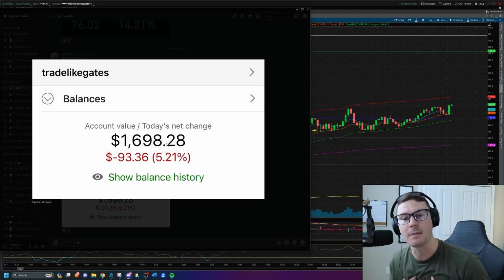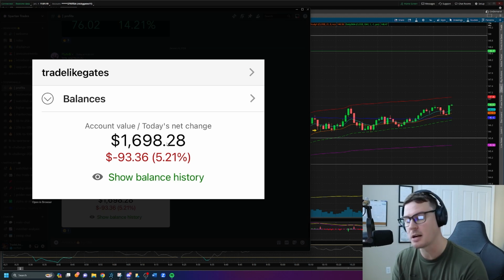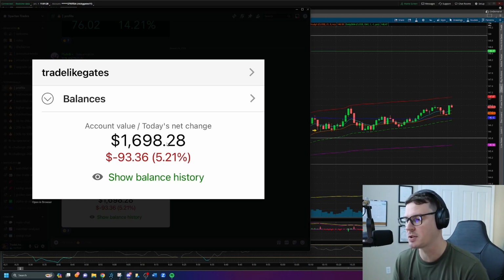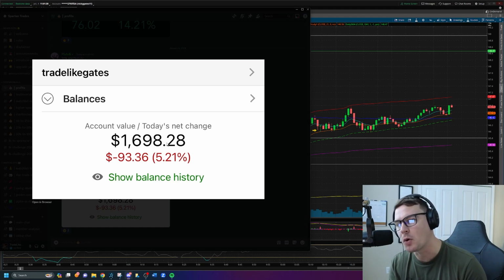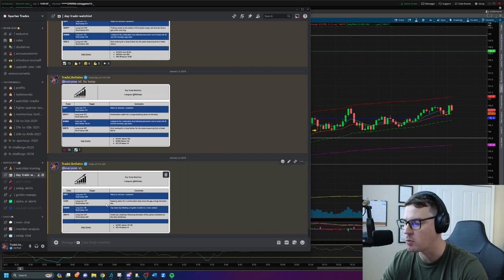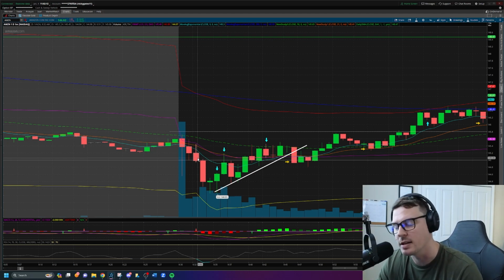$1,000 Account Challenge: Day 17 - Down 5.21%